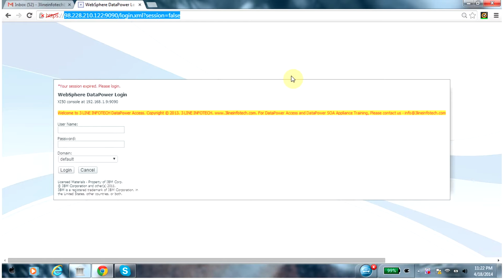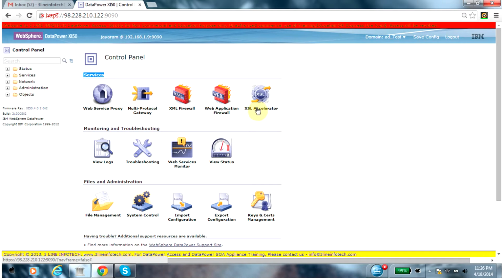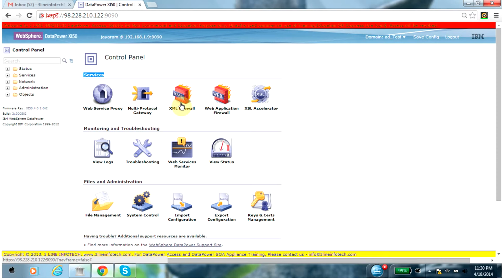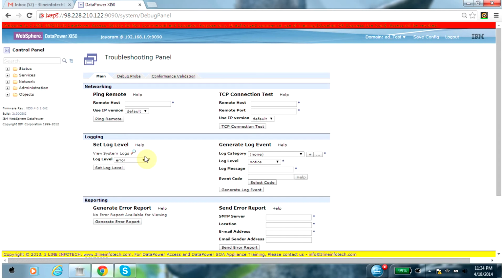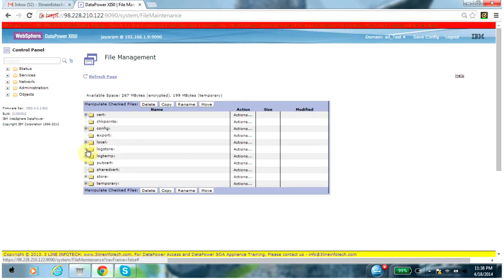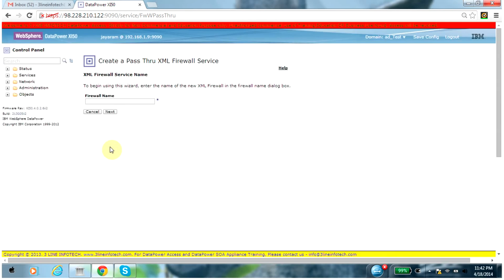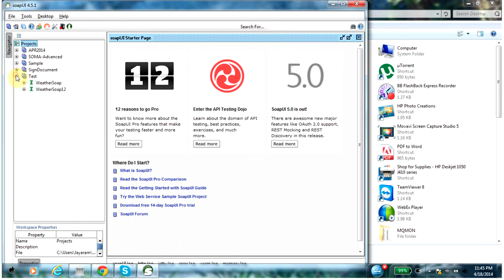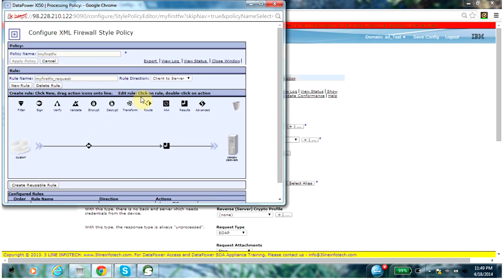Creating Simple XML Firewall in DataPower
DataPower GUI Console Overview and Creating Simple XML Firewall in DataPower